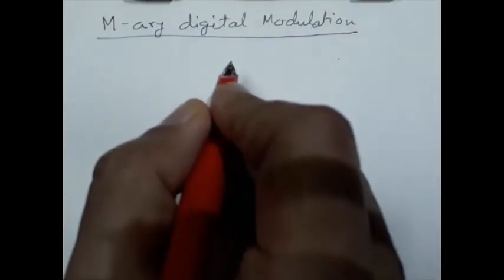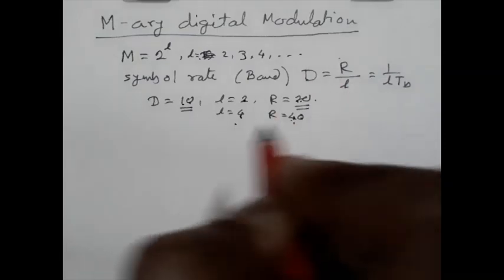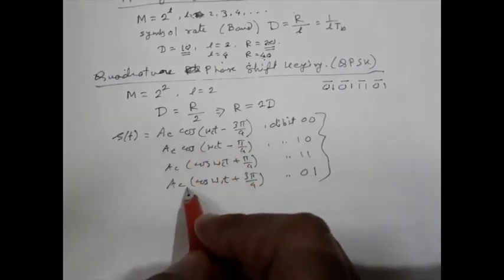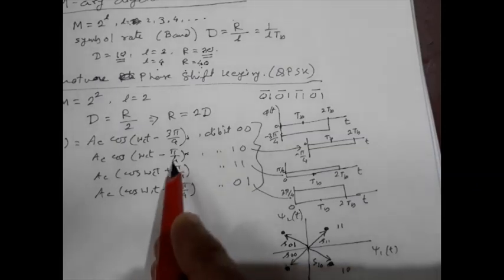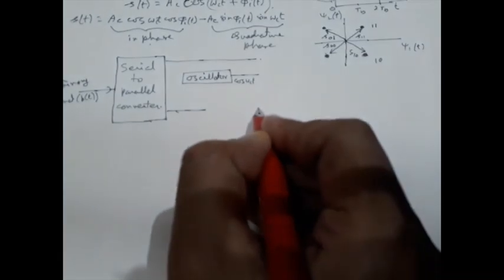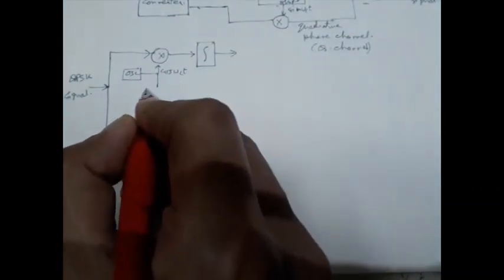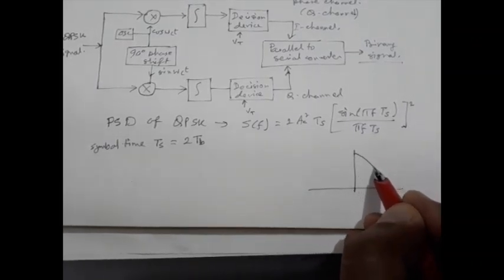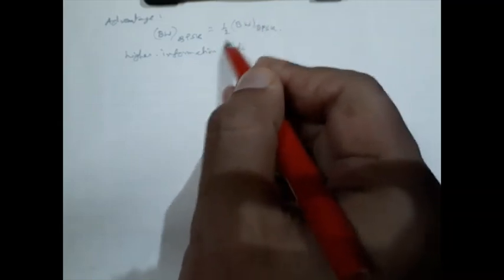M ary digital modulation QPSK